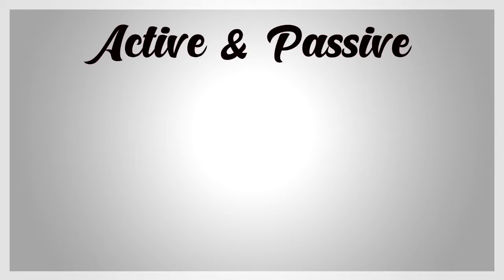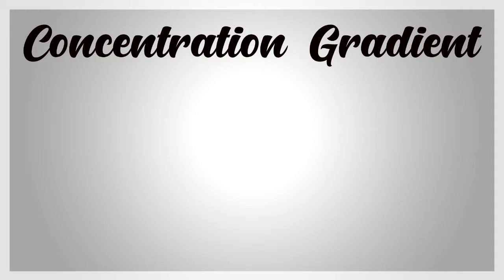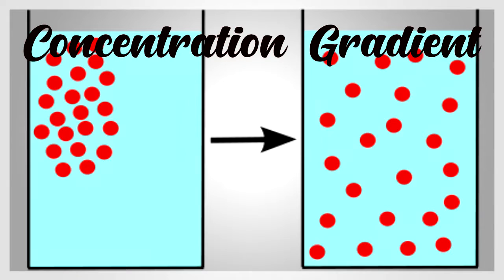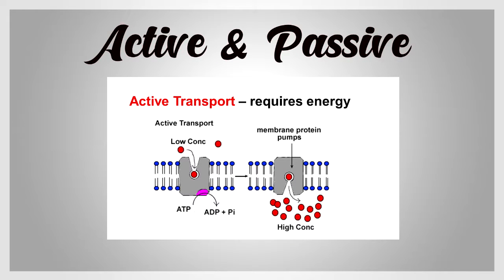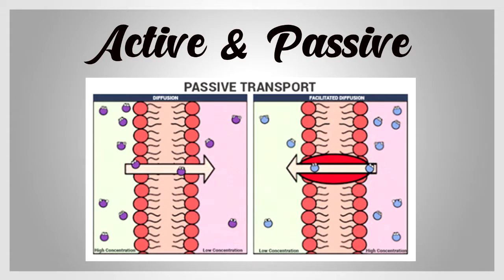Video Biología 205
INTEGRANTES DEL EQUIPO:
Daniel A. Zugasti - 1962386
Gabriel Ivón Aguirre - 1972609
Ian Lozano Banda - 1957257
Mario González - 1962292
Salvador Garza - 1950017
Andrés Espinoza - 1969571
REFERENCES:
Endocytosis. (n.d). In WIkipedia.
Pinocytosis. (n.d). In WIkipedia.
Phagocytosis. (n.d). In WIkipedia.
Fortoul, T. I. (2019). Biology in Healthcare (1st ed.). Nuevo León, Monterrey: Universidad Autónoma de Nuevo León.